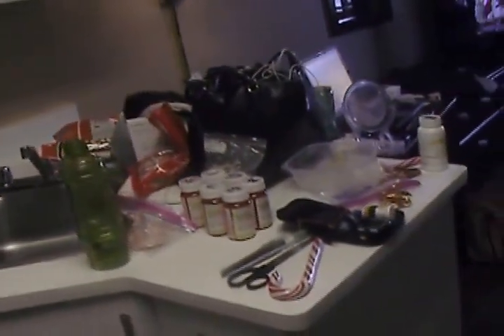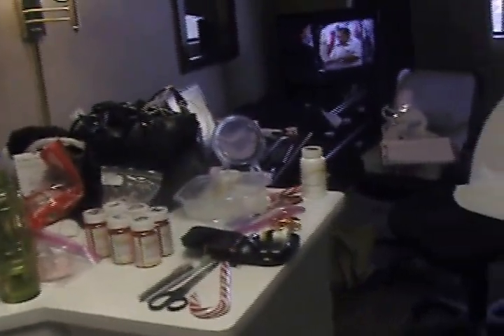REVIEW Extended Stay America - Milpitas cali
No I am not trying to dis credit anyone just letting the traveling folks know what they have to look forward to if they stay  here.

Yes the pics in goole look just like this...though you can not see the floor or know  from a pic if all things work.